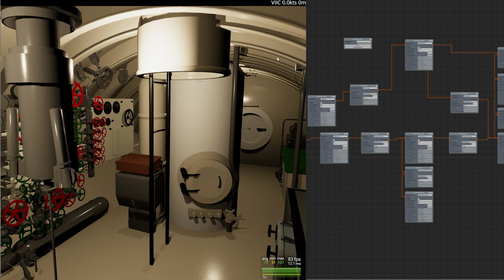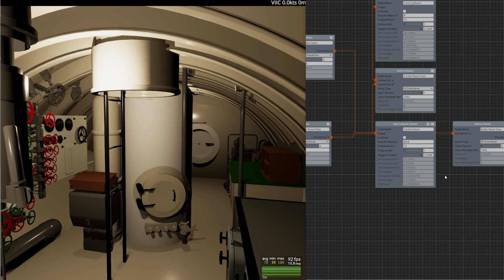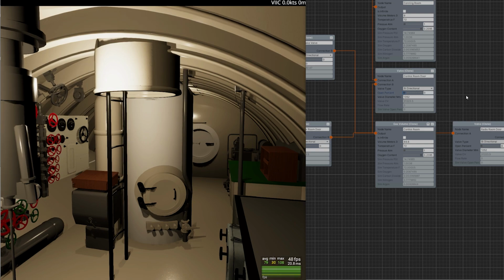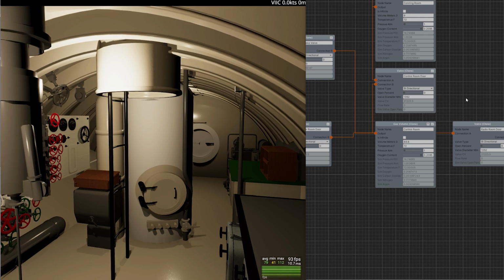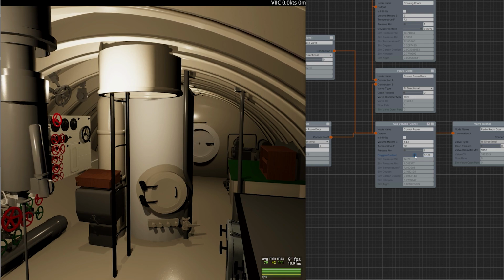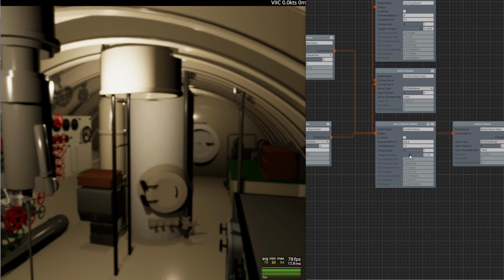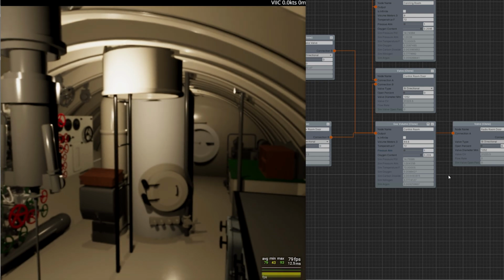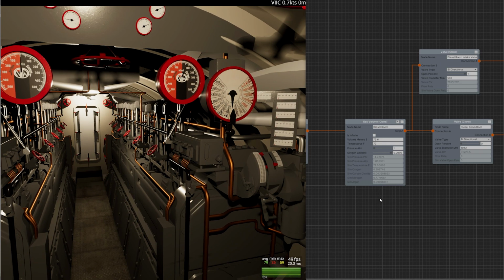Player atmospheric simulation integration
0:00 - Intro
2:43 - Hypoxia
4:04 - Low Air Pressure
5:08 - Diesel Air Pressure Drop
6:15 - Diesel High Air Pressure

A quick preview of the audio and visual cues you will get as your player experiences different atmospheric states in Crush Depth.